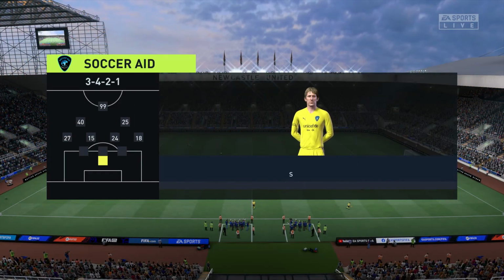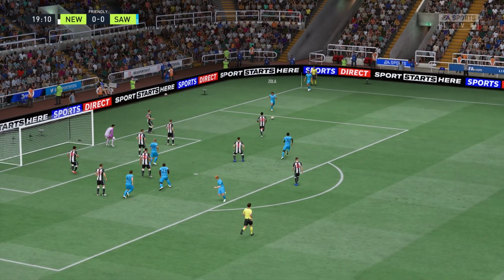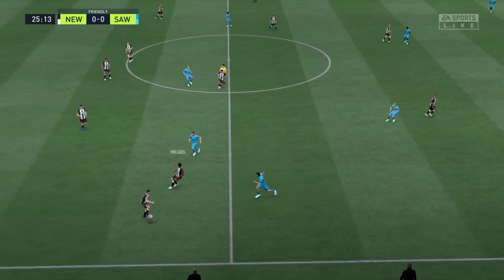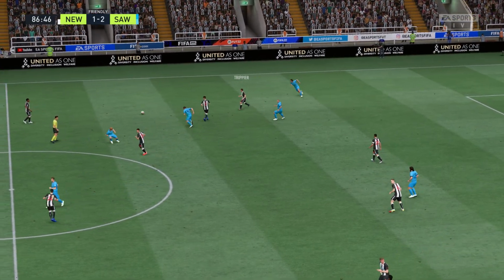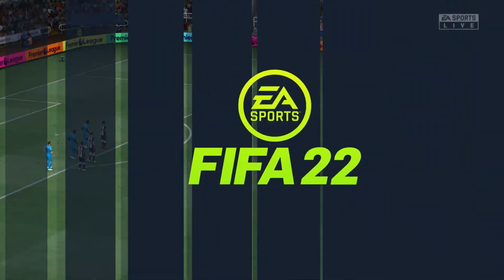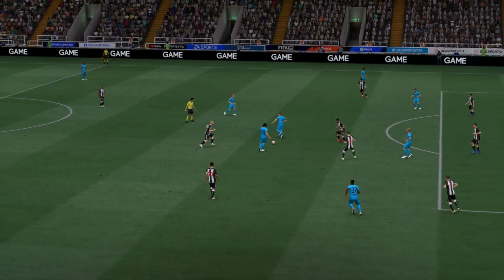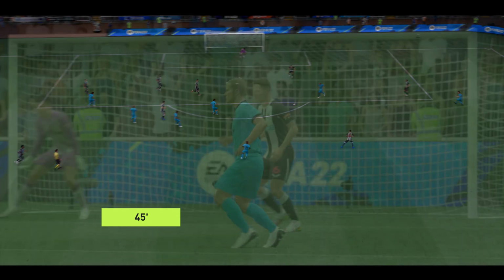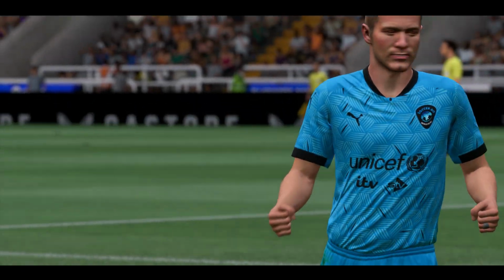FIFA 22 Sim | Newcastle Vs Premier League Legends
In this weeks fifa 22 sim newcastle take on premier league legends

Welcome To 😈 INSANEBRIT GAMING 🎮

 Where I Upload Daily Content / Full Playthroughs With My Own Commentary For Fun i also hope they help you out if you get stuck along the way

🎵 Intro Music Alan Walker - Faded

🎮 Gameplay Was Created Using A PS4 pro Or XBOX One S at 1080p 60fps

👀 Looking For More Great Content? 🔽